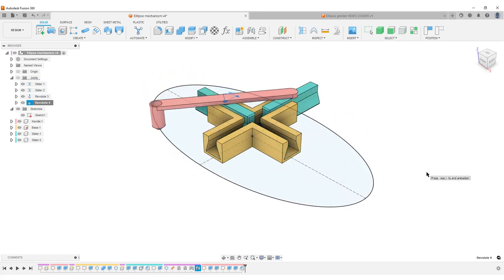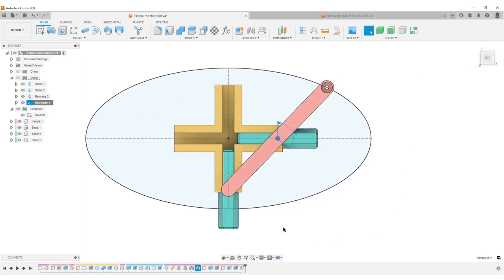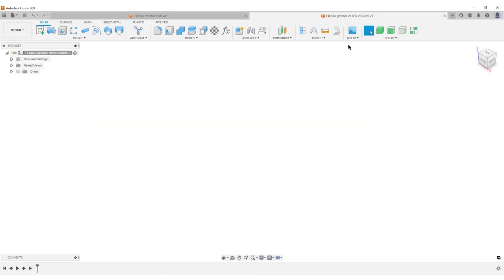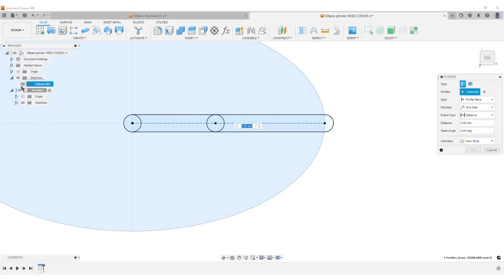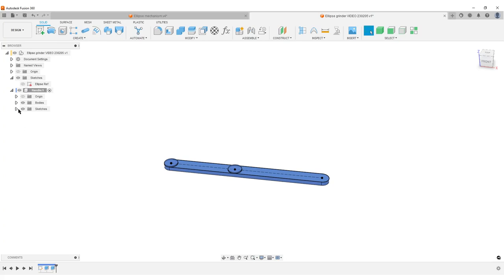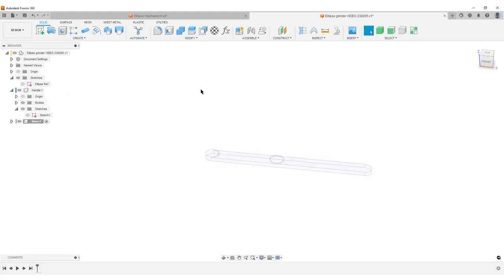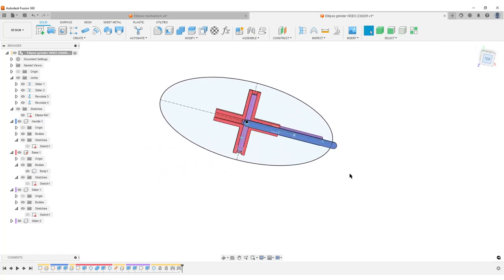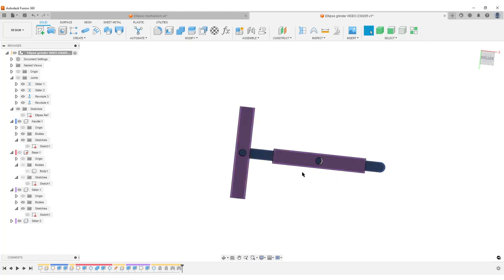Fusion 360 - Trammel of Archimedes (Workflow with Joints)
Here is a long workflow of designing a Trammel of Archimedes or Ellipse Tool.
"BS Grinder", "Do nothing Grinder"